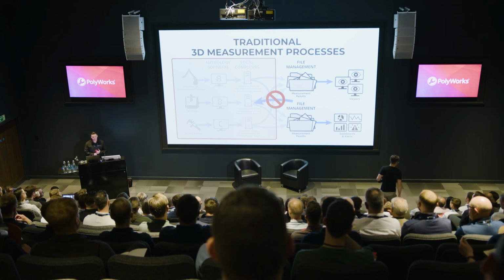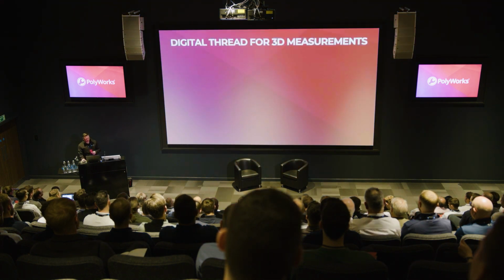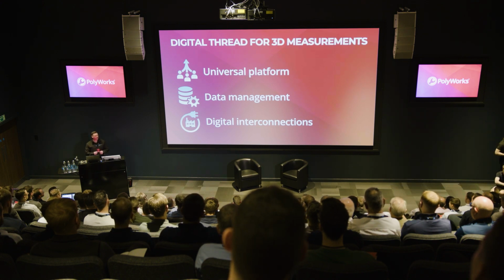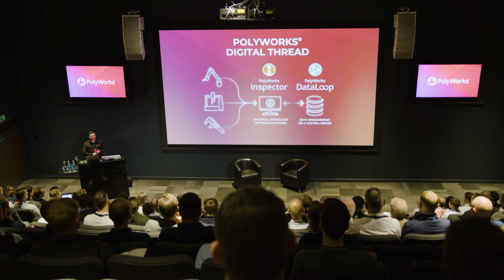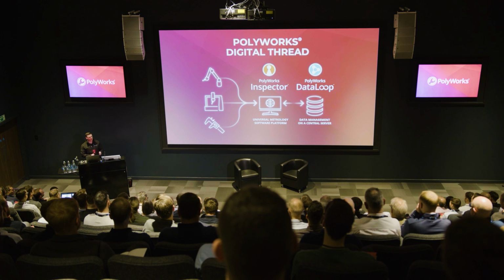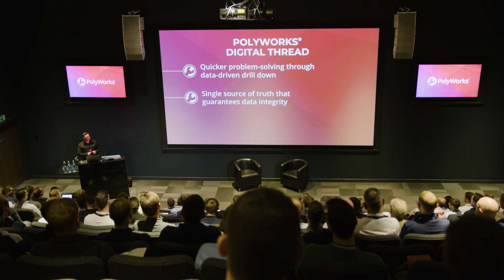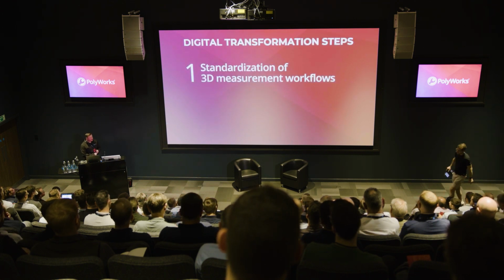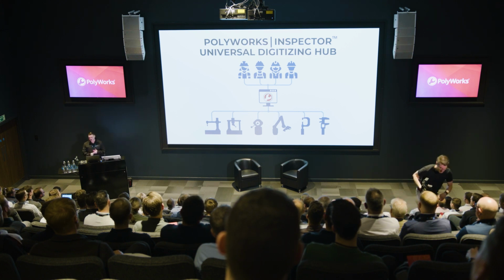The PolyWorks® Digital Thread - Adam Clark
Join Adam as he explores the PolyWorks digital thread and its transformative impact on manufacturing. In this 2025 event presentation, discover how PolyWorks is connecting data, processes, and people across the product development lifecycle to drive true digital transformation.